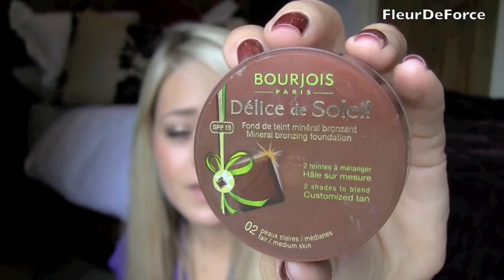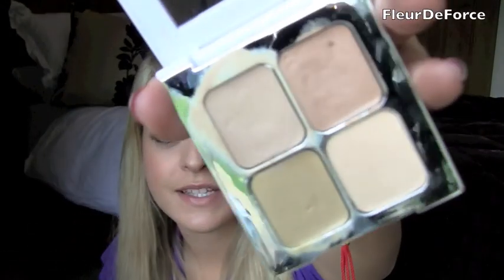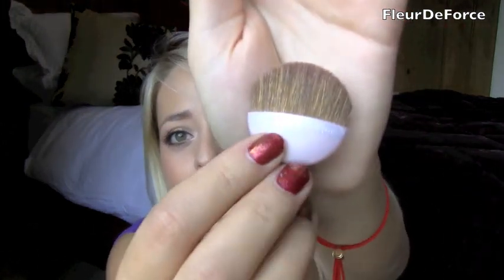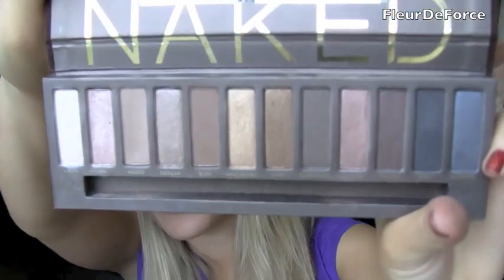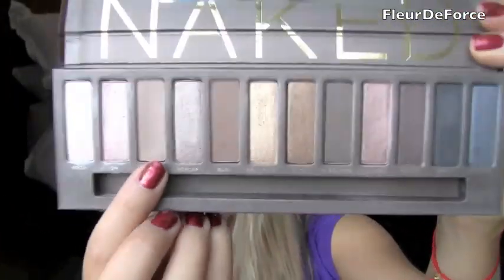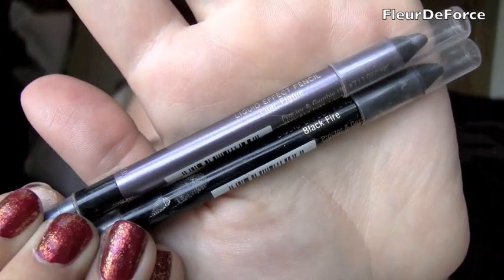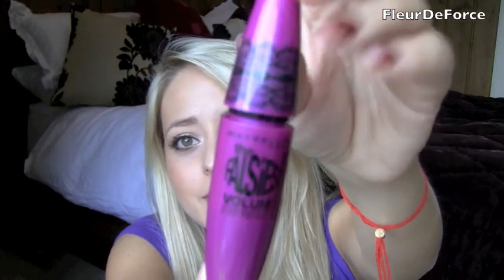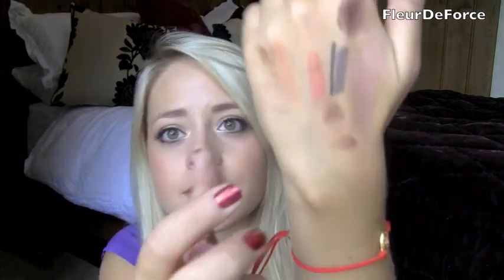Back To School Makeup Essentials | Fleur De Force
PRODUCTS MENTIONED:

MUA 'Heaven and Earth' Eyeshadow Palette (Swatches and review of the palette

WHAT I'M WEARING:

Top: French Connection
Bow Necklace: Kate Spade
Nails: OPI 'Congeniality is my Middle Name' with Andrea Fullerton's Gemstone Overcoat